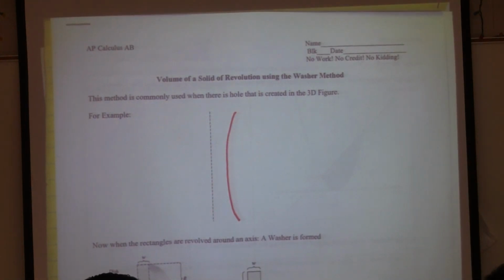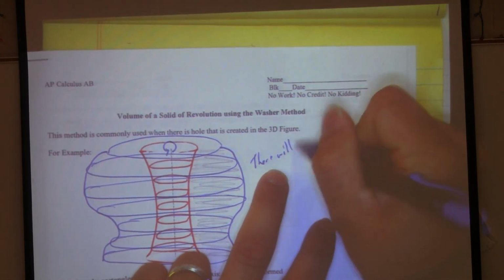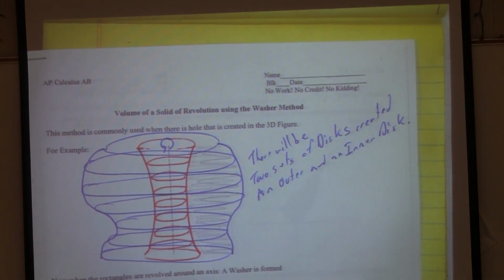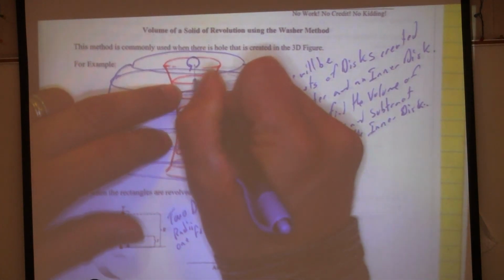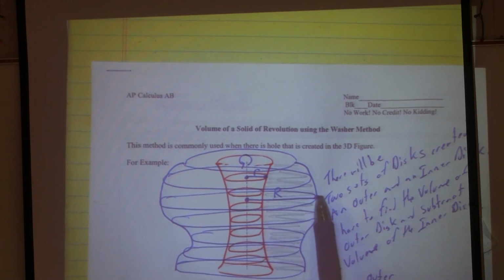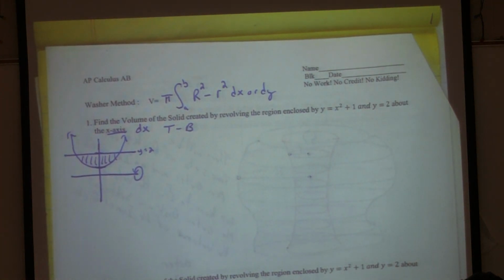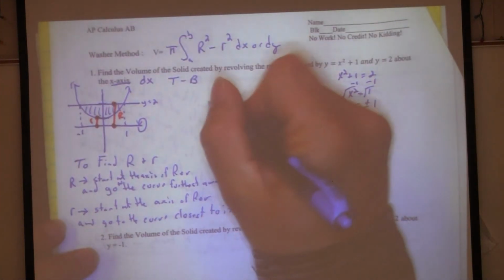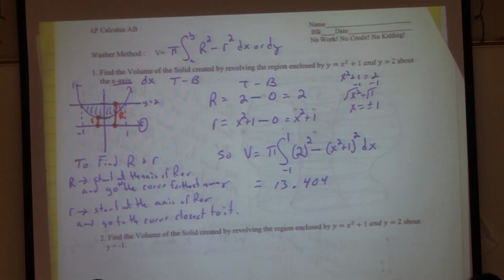4-27-17 Volume of Solids of Revolution using the Washer Method Part 1